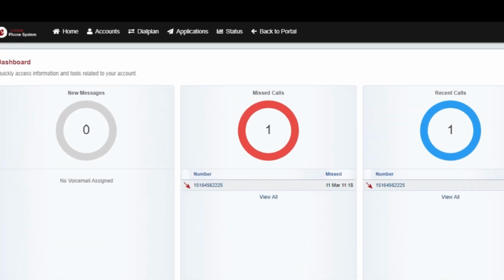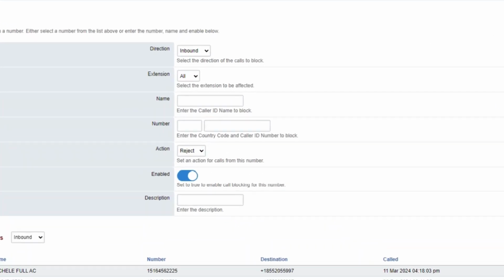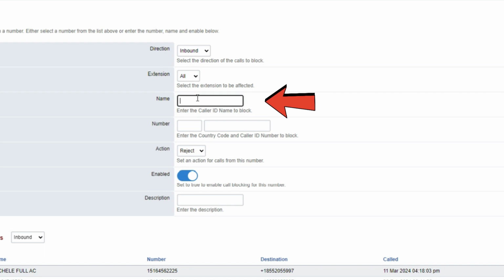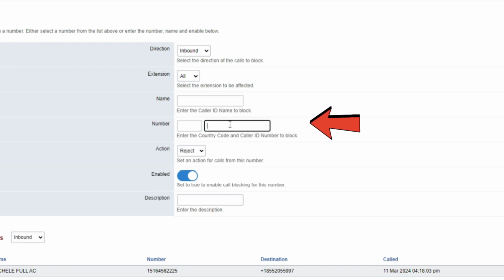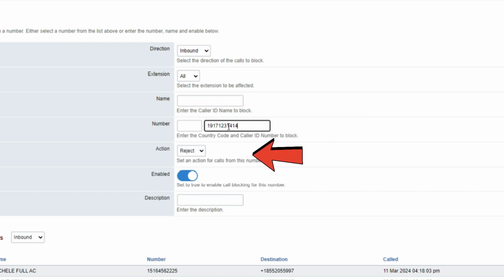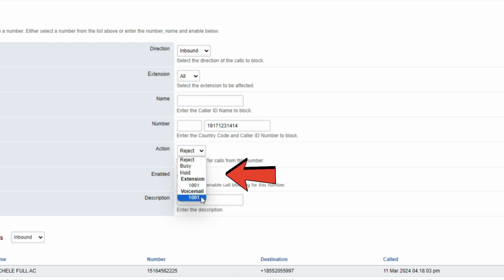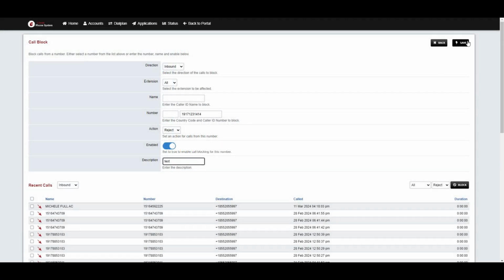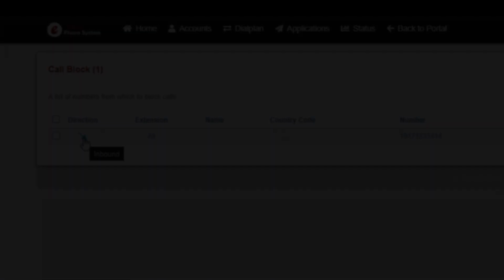How to Block Call Backs/Incoming Call Block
Say goodbye to unwanted calls with our easy-to-follow tutorial on setting up Call Block in your Cloud Phone System. Whether it's inbound or outbound calls you're looking to manage, this video will guide you through the process, from navigating to the Call Block application to filling out the necessary fields to block calls based on Caller ID, number, or destination. Discover how to choose the right actions for blocked calls, such as rejecting the call or transferring it to voicemail, and learn how to enable or disable these settings with ease. Perfect for businesses or individuals who want to streamline their communication by avoiding unnecessary interruptions. Watch now and take control of your calls today!